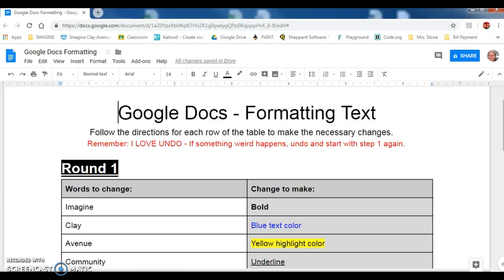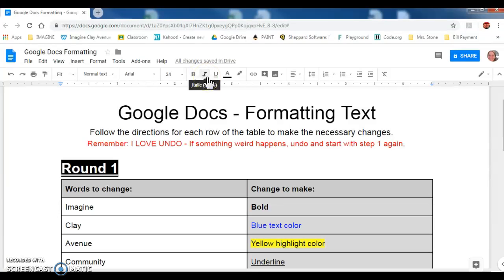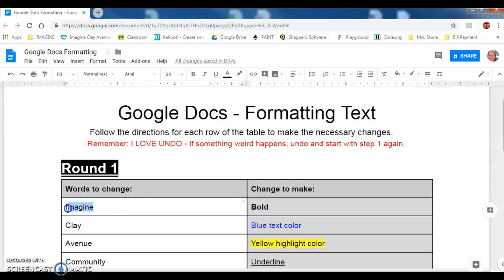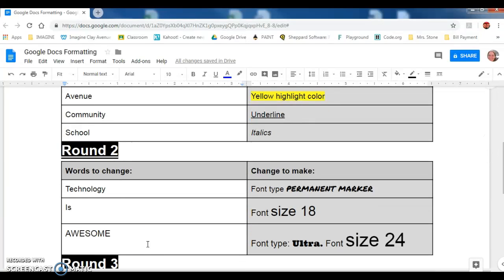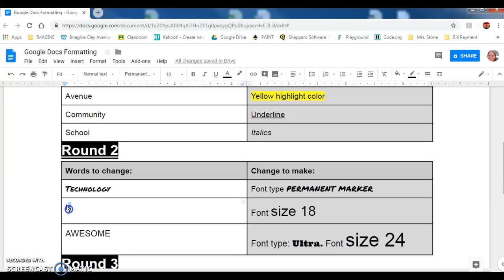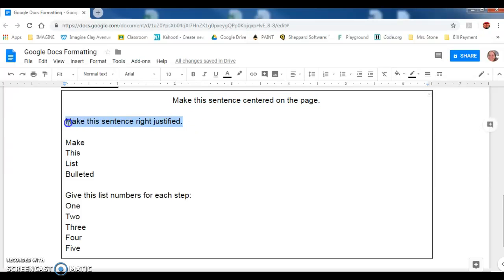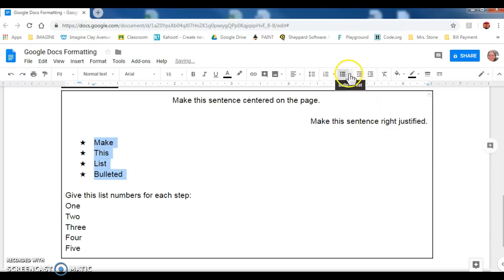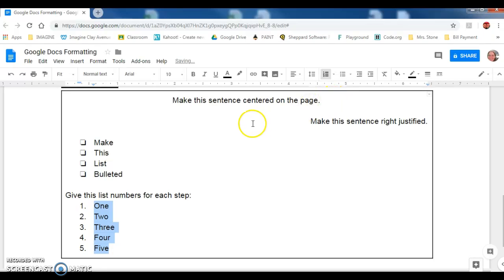Google Docs - Formatting Text